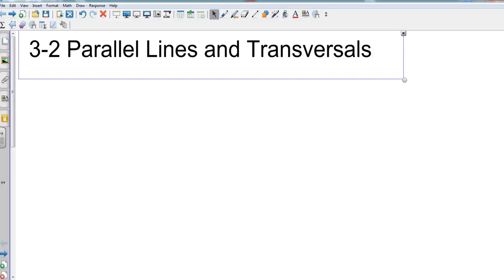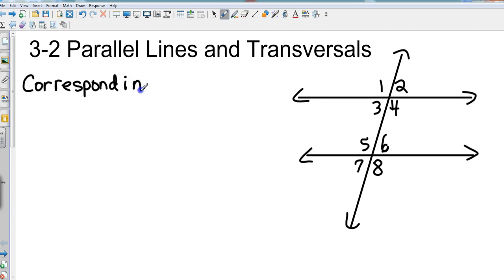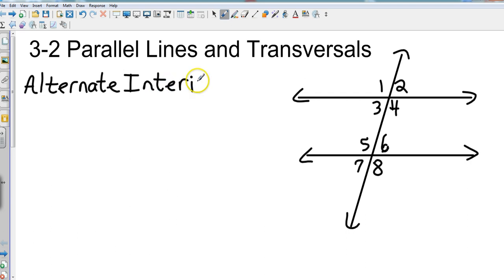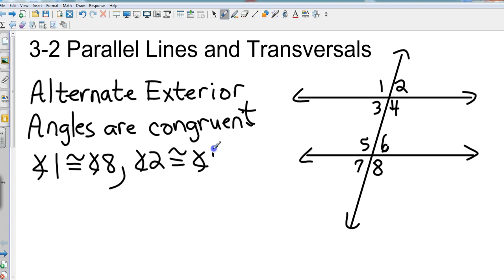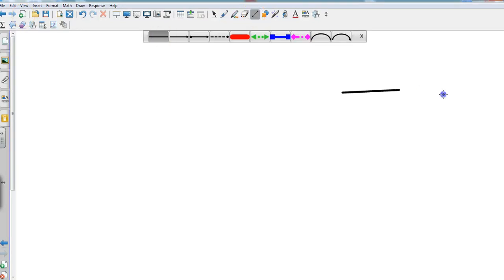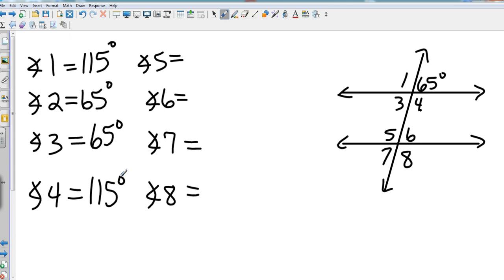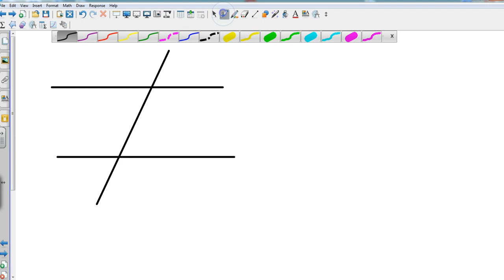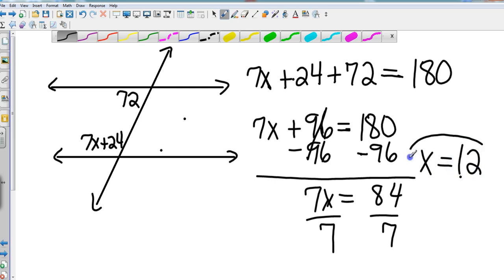Big Ideas Geometry 3 2 Parallel Lines and Transversals